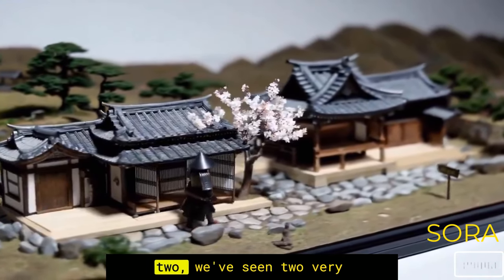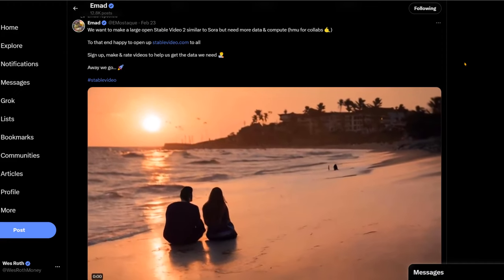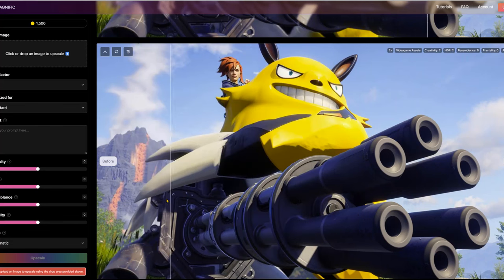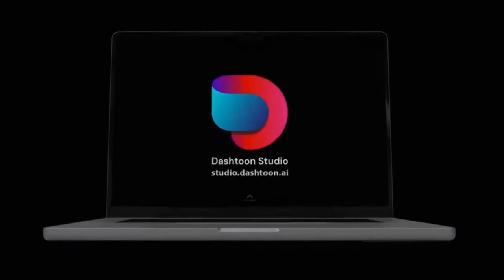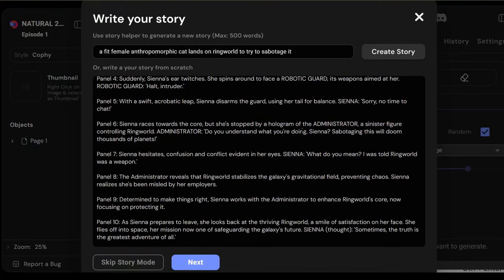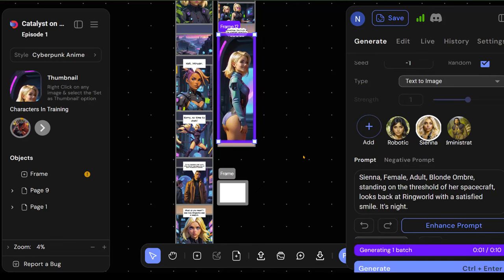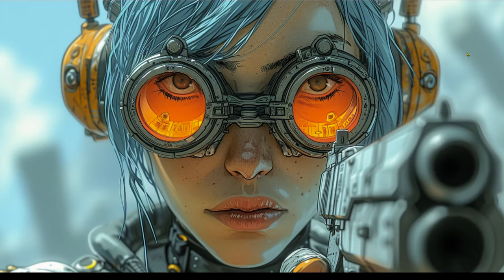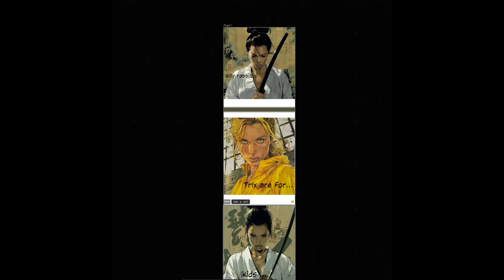Open Source AI produces STUNNING Images | NSFW, Stable Diffusion 3, DashToon, Magnific & more.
00:00 Shocking AI News
01:33 Stable Diffusion 3
05:00 Magnific and 4k upscale
09:12 DashToon
19:49 NSWF Image Gen
20:15 My Comic Book...